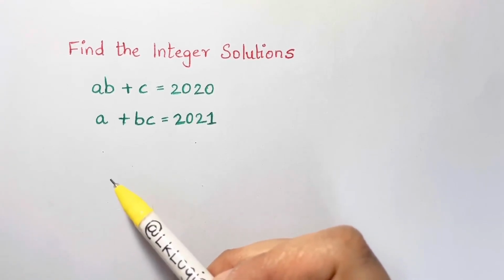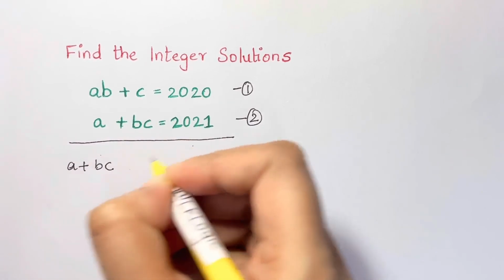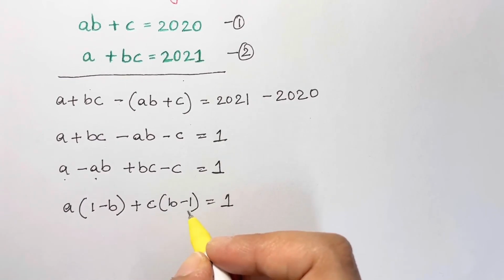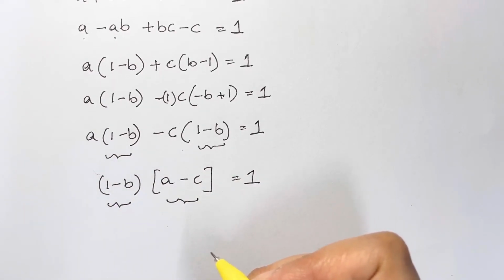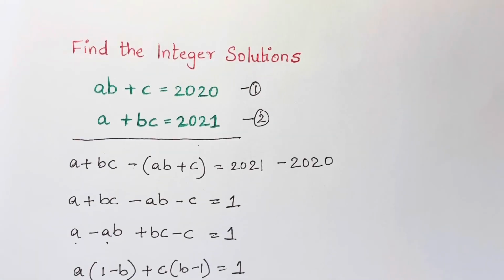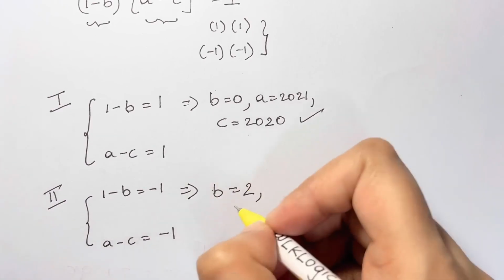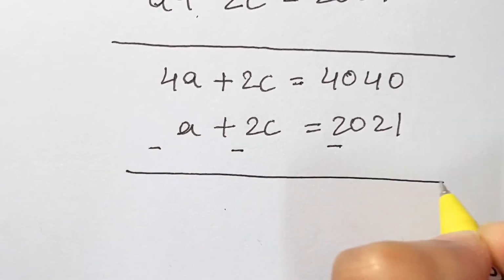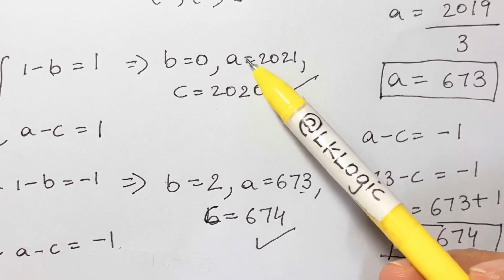France - Math Olympiad Question | An Algebraic Expression | You should be able to solve this!